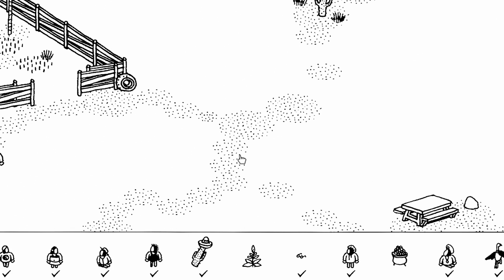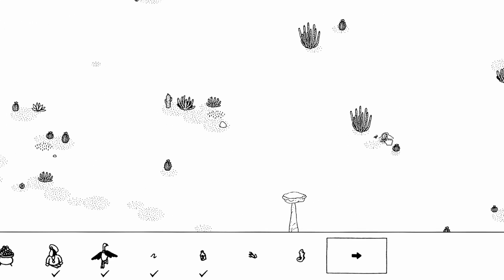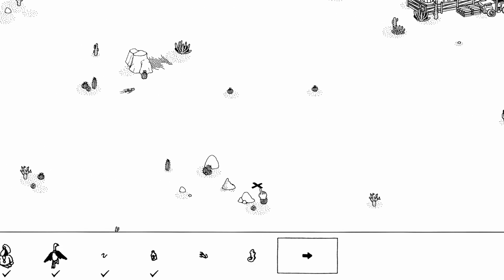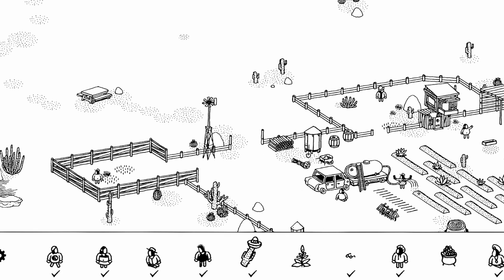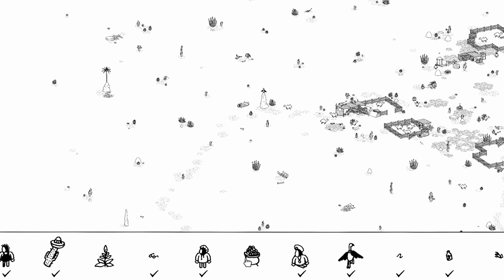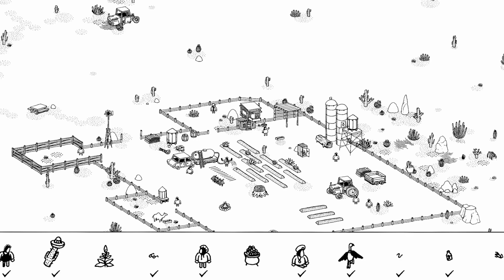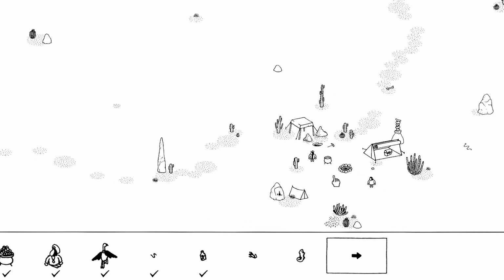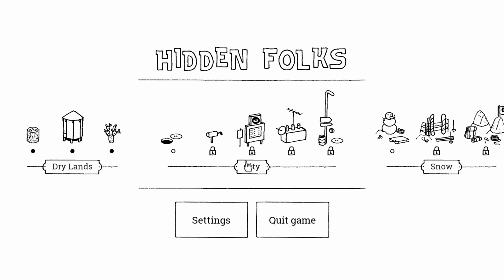Hidden Folks - Let's Play sound test: isaacq gets hopelessly lost in the desert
testing out OBS studio for the first time... thought i'd try finishing this savagely difficult level of Hidden Folks.  the bluetooth headset makes it sound like i'm a phone-in guest on a podcast, i'm not crazy about that.  but otherwise, pretty happy with the recording quality.  if you haven't tried this game, it's a gooder, well worth its price off-sale, and frequently gets discounted!